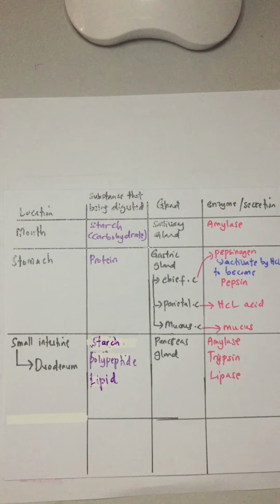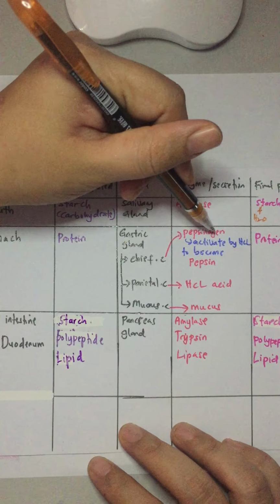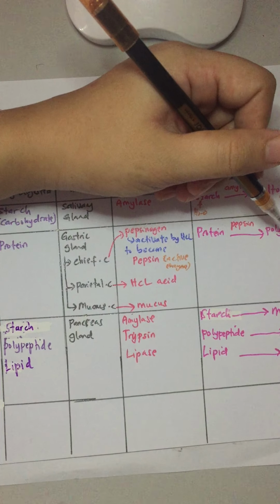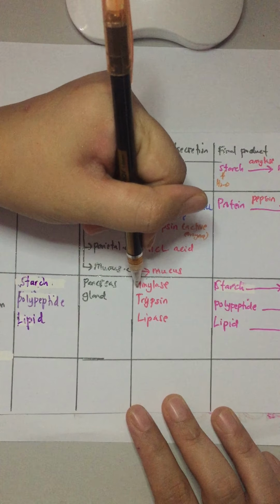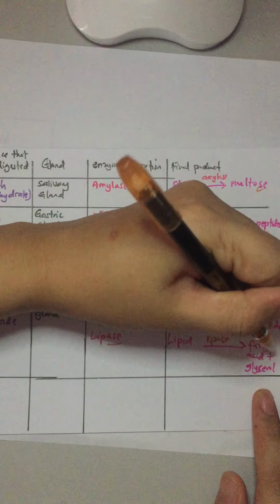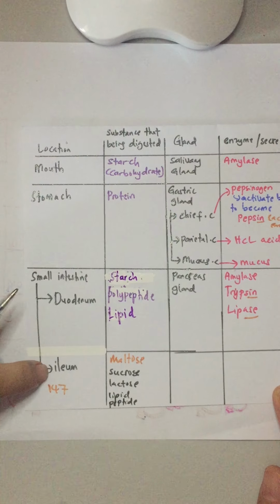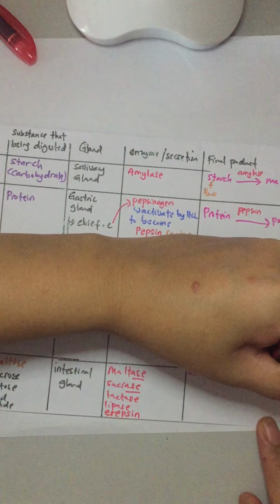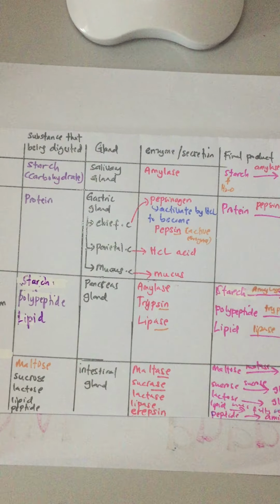BIOLOGY KSSM FORM 4: 9.2 Digestion